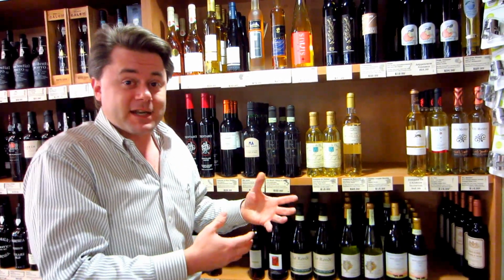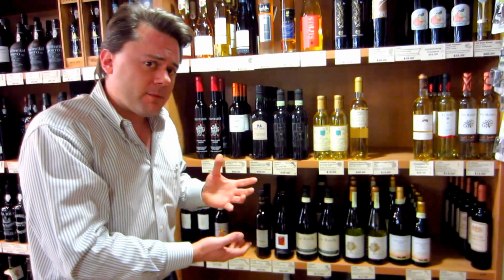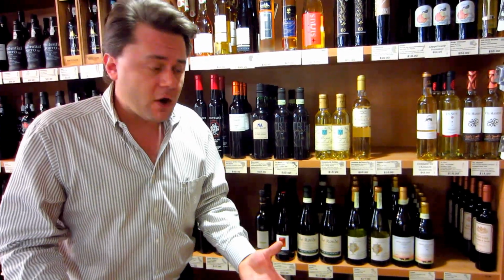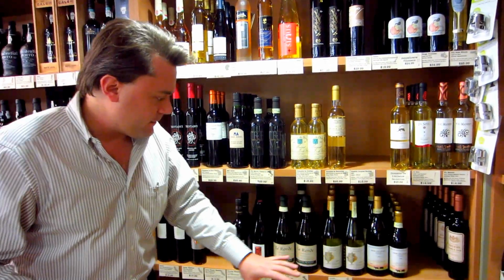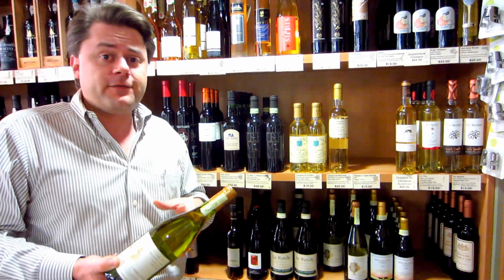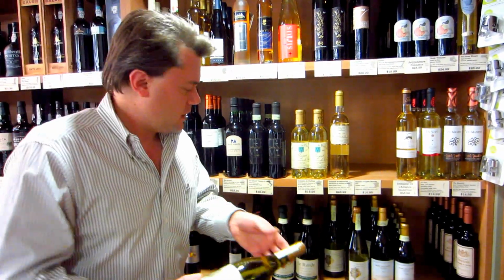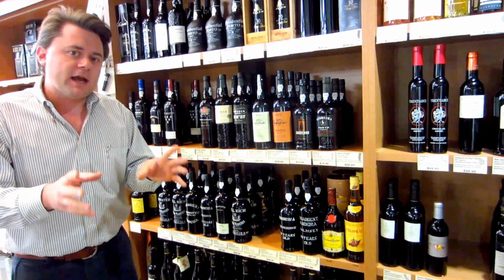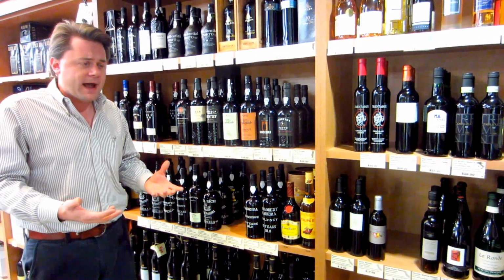Learn about Dessert Wines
Dessert wines can be very practical, as they can replace making a dessert and are easy to transport to a dinner party, less time consuming and because of the slight alcohol level, gives a nice relaxing joyous feeling to the end of a dinner, plus, no extra plates and forks to wash.
These include Port Wines and Sherry.